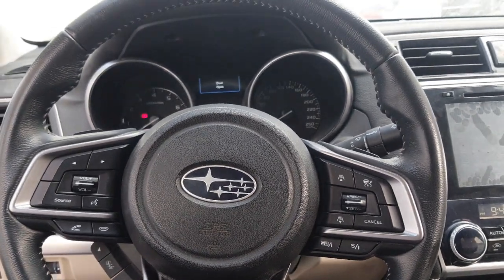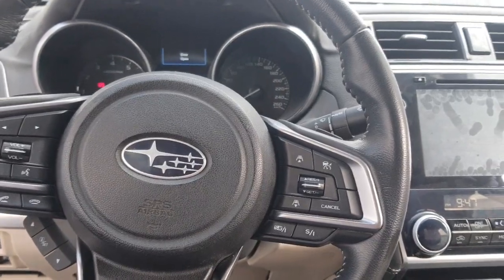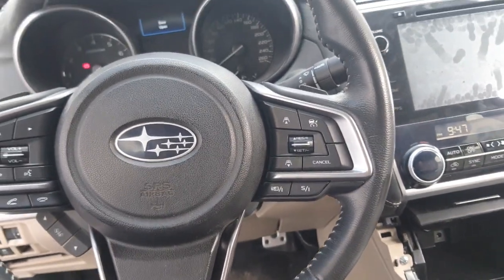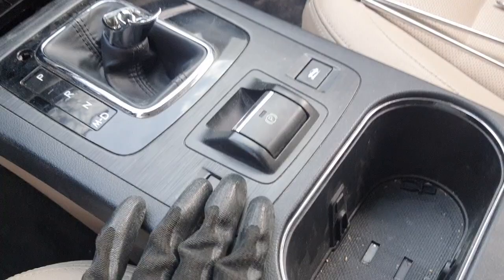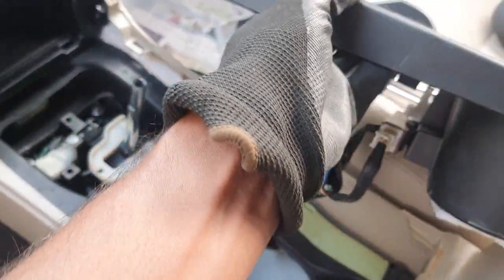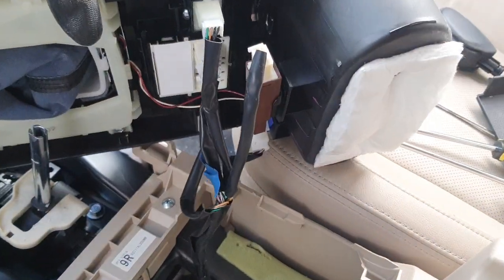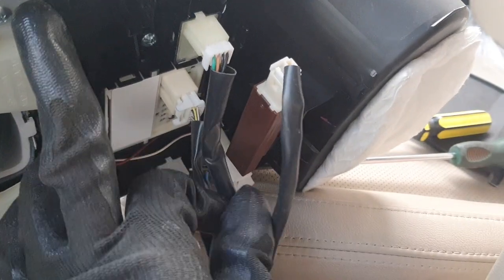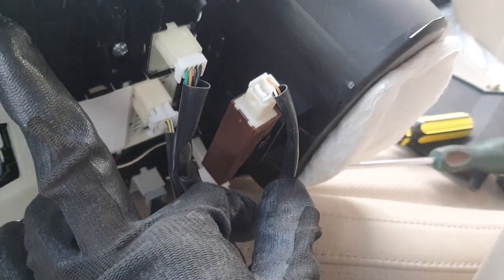Subaru key antenna location.